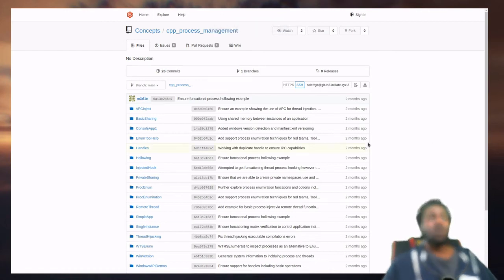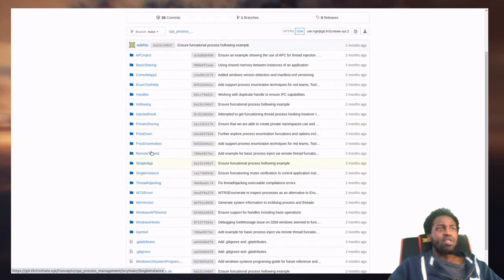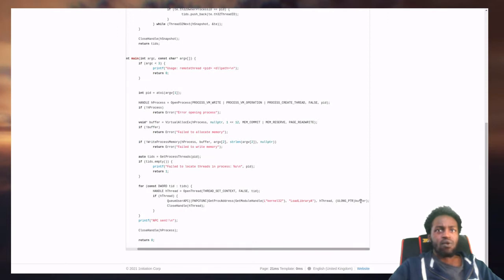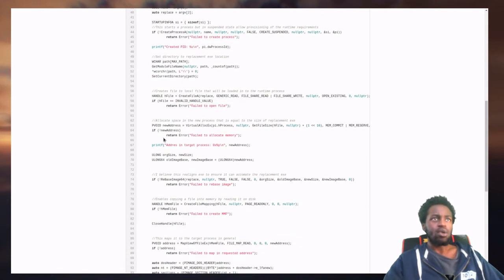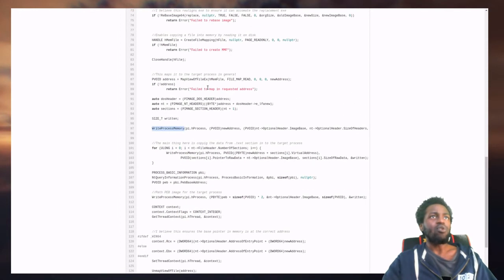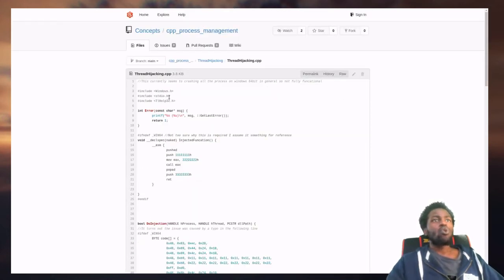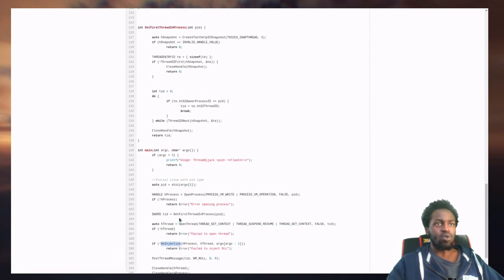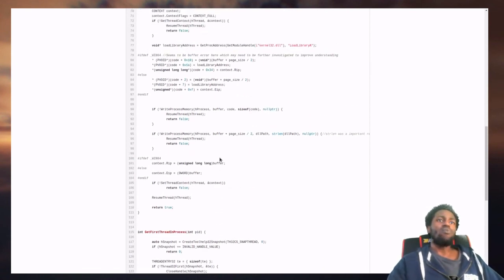C++ systems programming basics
In this an exploration of the C++ systems programming is performed. This includes the analysis of system concepts through the observation of basic malware techniques such as process hollowing and thread hijacking.